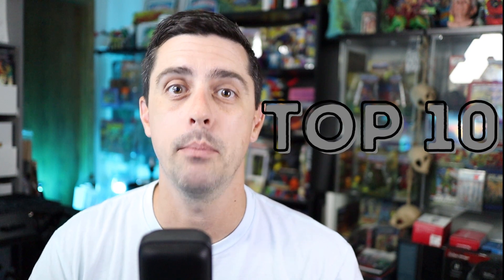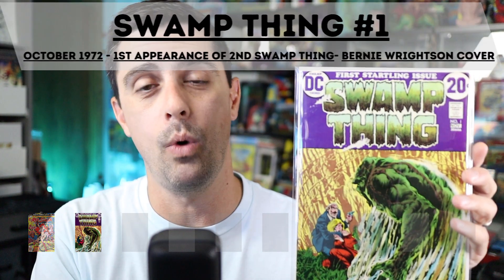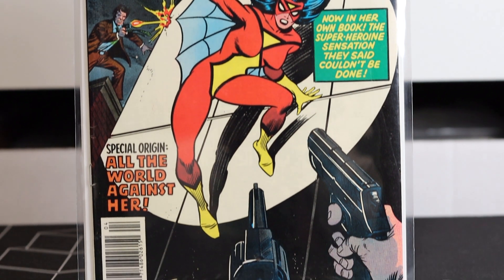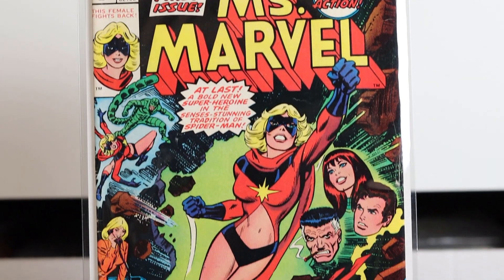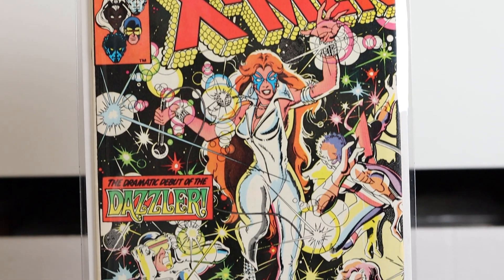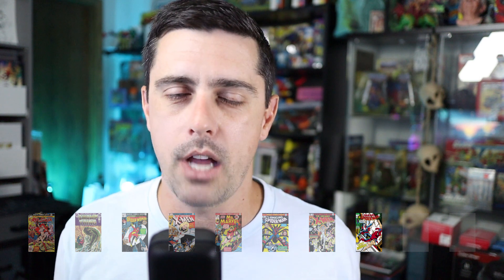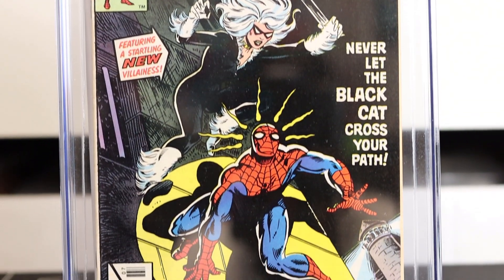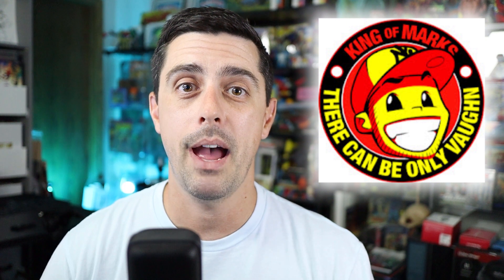TOP 10 Bronze Age Key Comics In My Collection - Tag Challenge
This video is a response to Ryan over at @colossuscollector  who challenged me to showcase my Top 10 Bronze Age key comic books from my collection. Oh, and they had to be from the 1970's as well, since @ComicCollectorGeek  set those stipulations on this round of videos. I bent the rules a bit as you will see in the video, but had a great time making this video!

In keeping with tradition, I'm calling out the following YouTube comic book creators to show off their Top 10 Bronze Age Comic Book Keys from the 1970's!

Speed Metal Comics - @speedmetalcomics
Why Not Comics - @whynotcomics3291
ThereCanOnlyBeVaughn - @ThereCanBeOnlyVaughn

INFO
Thanks for checking out my video and channel! I'm just a casual collector of comics, toys, and other memorabilia - mostly from the 80's and 90's. I've been working on building up my collection for the last few years, and figured I'd share my experiences with everyone. Hope you stick around!

Gear I use to create my videos:

VIDEO GEAR
Main Camera - Canon EOS M50 Mirrorless
Camera - Canon EOS M50 (Newer Version - M50 MK ii
Lens 1 - Canon EF-M 22mm f/2 STM
Lens 2 - Canon EF 50mm f/1.8 STM
Lens Adapter - Canon EOS M
Lens Hood 1 - Canon EW-53
Lens Hood 2 - Canon ES-68
Camera Strap - Peak Design Slide Lite
Camera Screen Protectors - Afunta Screen Protectors
Camera Dummy Battery Power Adapter - PhotoHighQuality
Camera Batteries and Charger - BM Premium 2-Pack

Secondary Camera:
DJI OSMO Action
Camera - DJI OSMO Action 3 (latest version)
Camera Batteries and Charger - Neewer Battery 3-Pack
Camera Frame - PGYTECH Camera Cage
USB-C to 3.5mm Audio Adapter - JJC USB-C 3.5mm

AUDIO GEAR
Camera Microphone - Rode Video Micro
Wireless Microphone - Hollyland Lark M1
Studio Microphone - Elgato Wave3

LIGHTING GEAR
Key Lights - Neewer 2-Pack 480 LED Light Kit
Fill & Back Lights - Elgato Key Light Air
Color Accent Light - ULANZI VL49

MISC. ACCESSORIES
Video Tripod -
Mini Tripod - Manfroto Pixi Mini